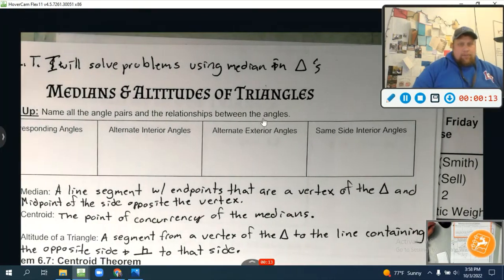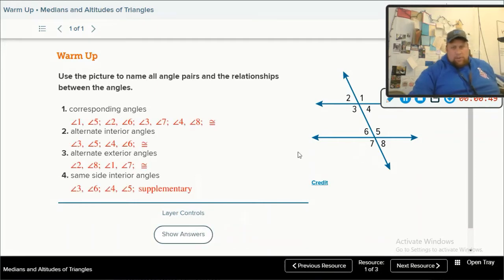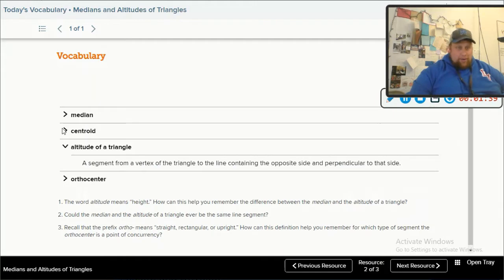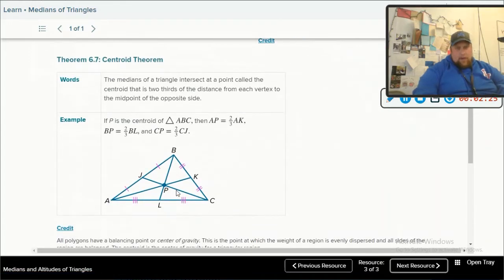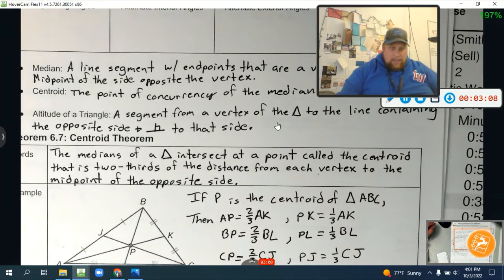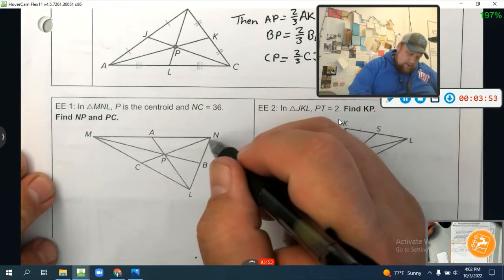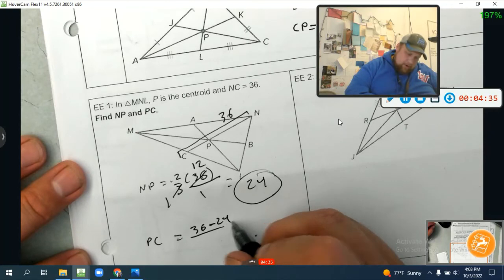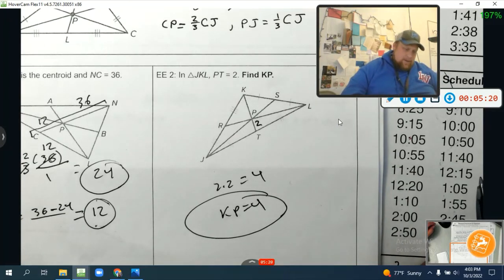Math 2: 1.3 Medians & Altitudes of Triangles